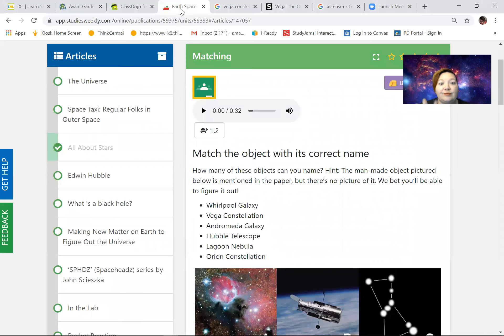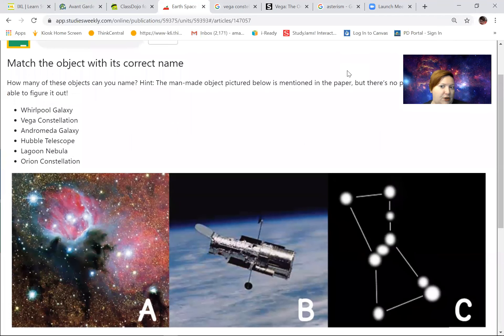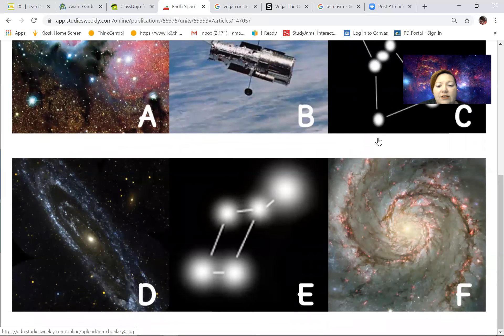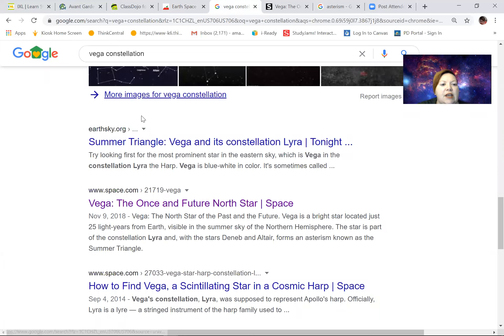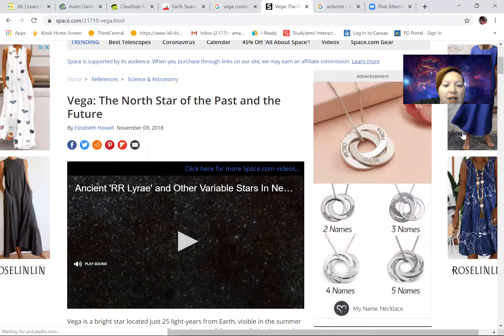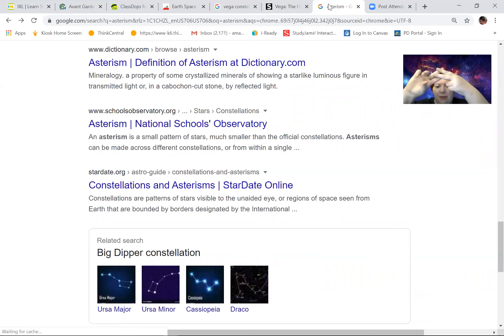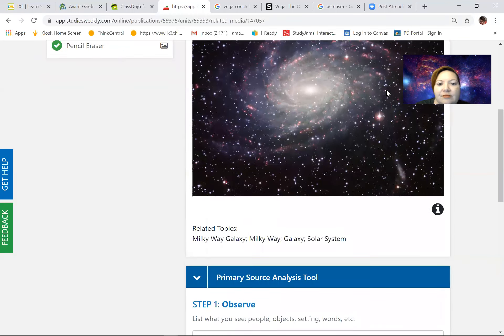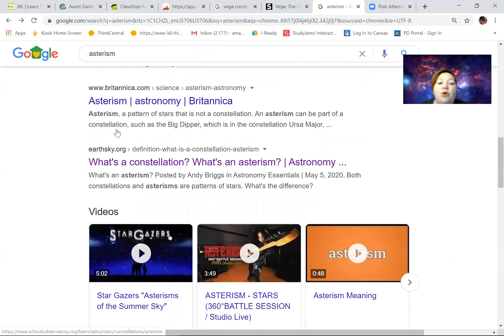What on Earth or in space is an Asterism